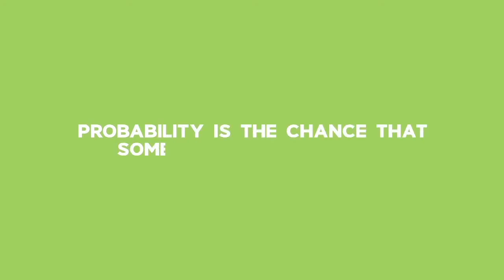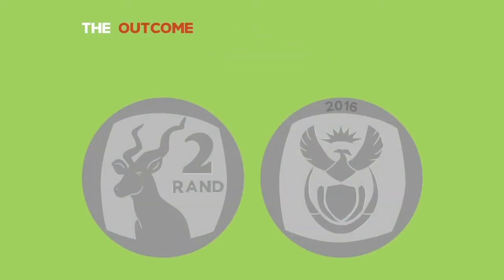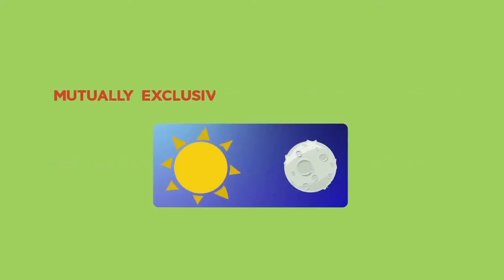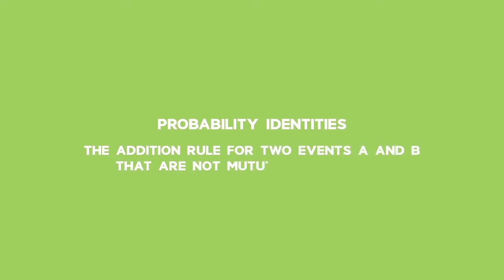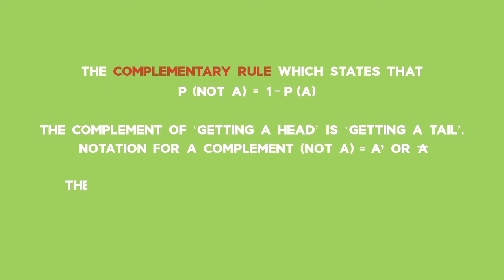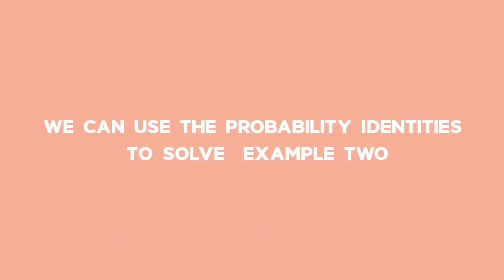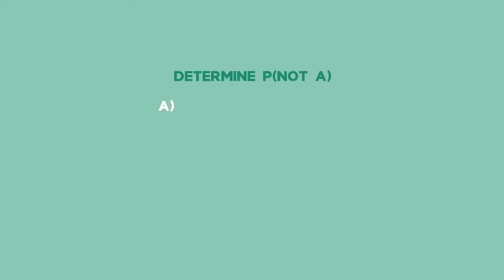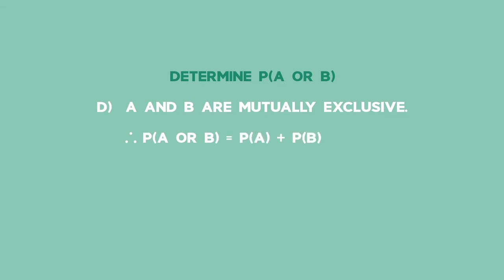Probability: Lesson: Identities